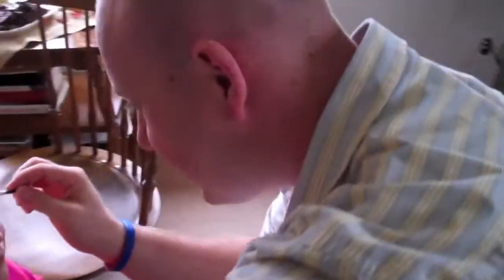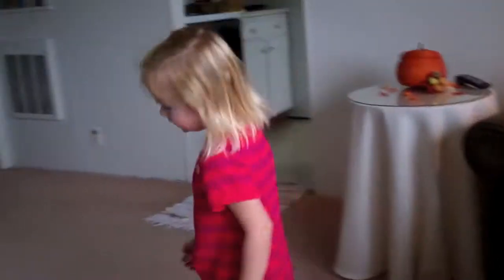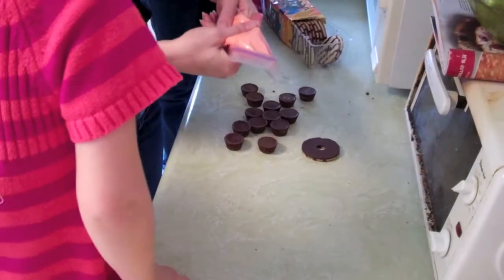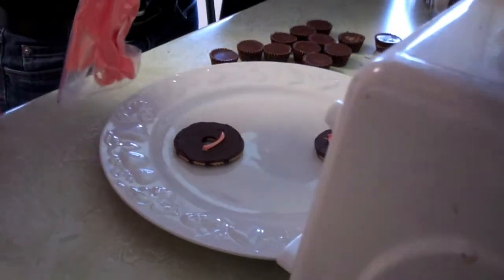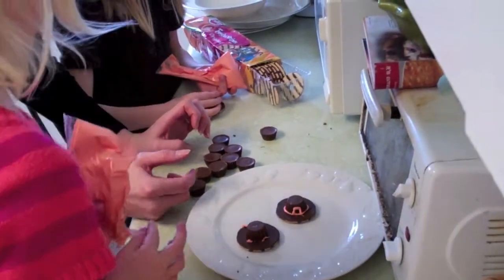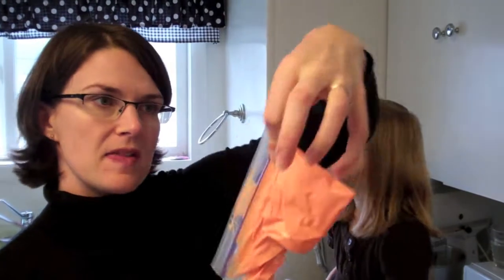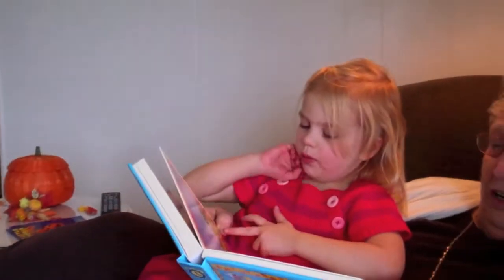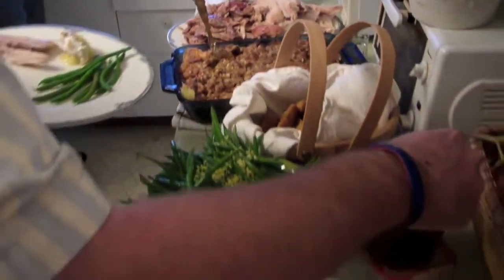GOBBLE GOBBLE!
Our debt free Thanksgiving Part 2! We had a very traditional Thanksgiving in a sense but more special to me as my girls and grandparents get older. They make everything sweeter and I love spending the holidays with 4 generations. Fantastic memories that we get to share with you! Hope you were surrounded with the ones you love!

We're on Facebook! {debtisdum}